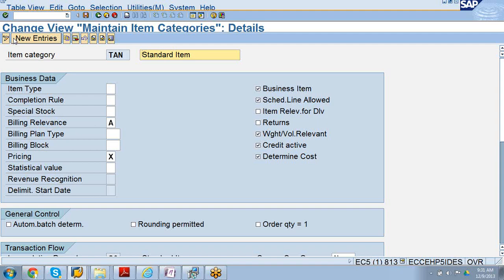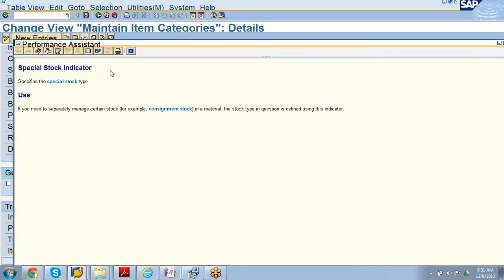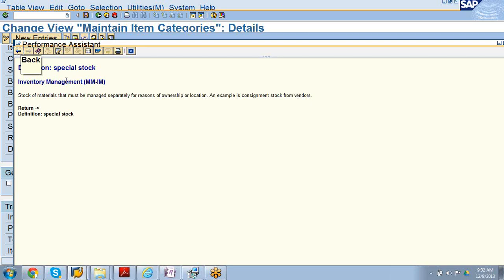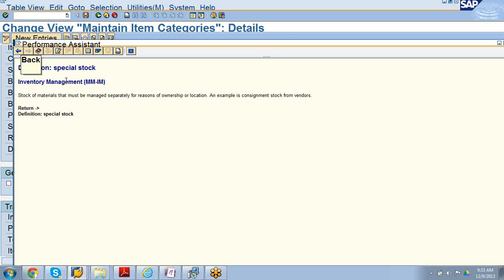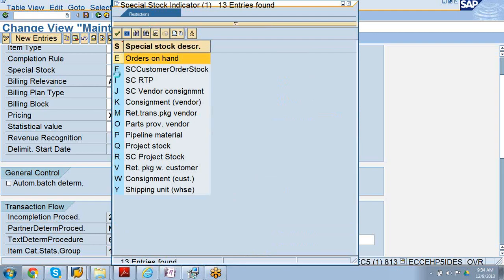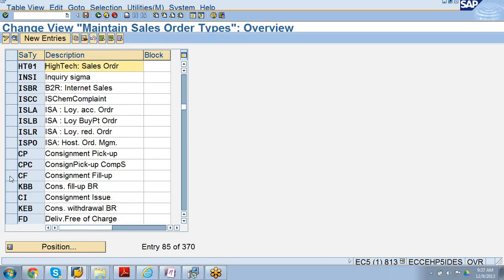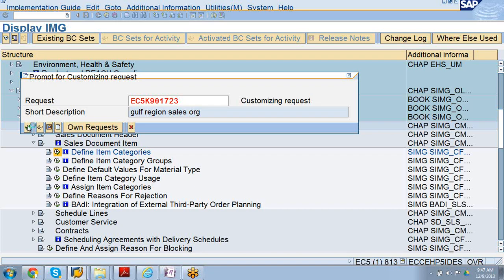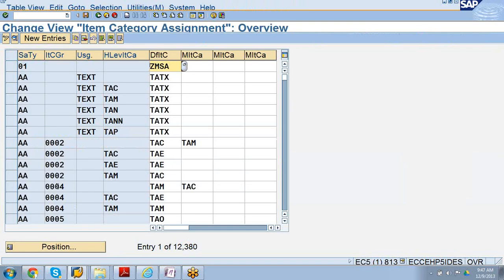SAP SD Training Videos - Item Category Introduction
SAP SD manages all activities of pre-sales, receiving and managing sales orders, schedules, delivering products to customers, billing to customers for sold products, handling
transportation and distribution of shipments to customers.